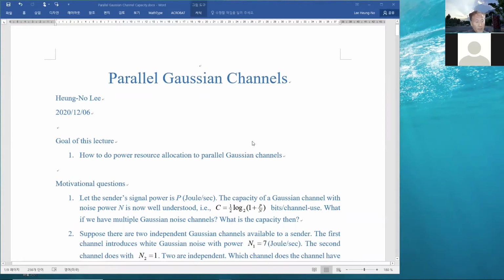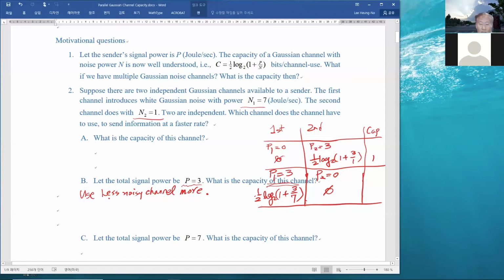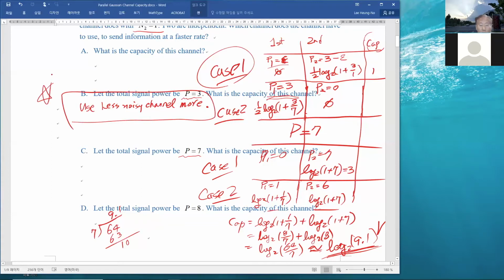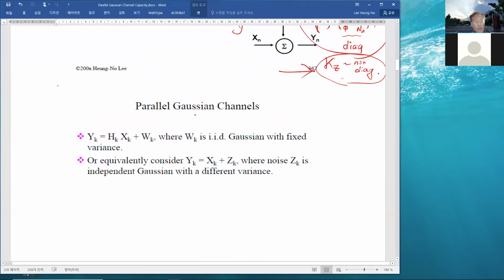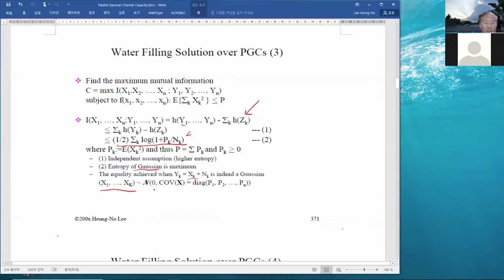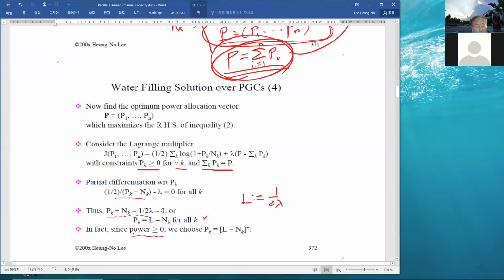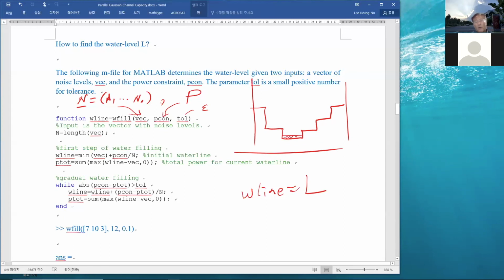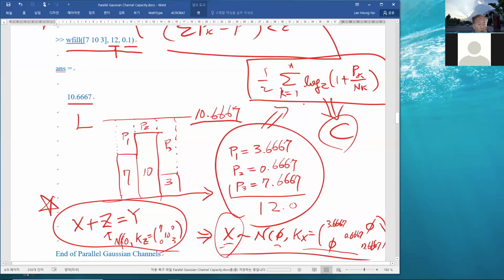Parallel Gaussian Channels